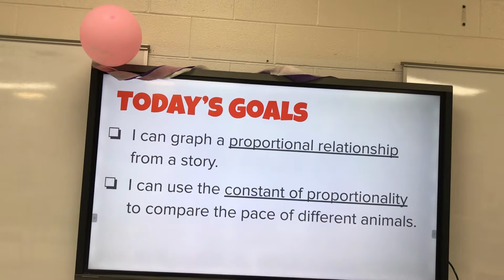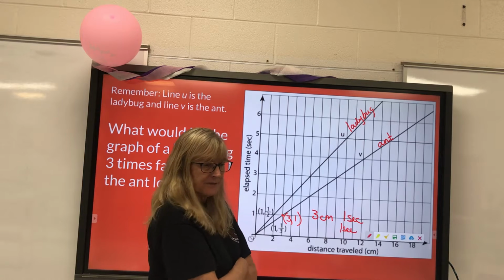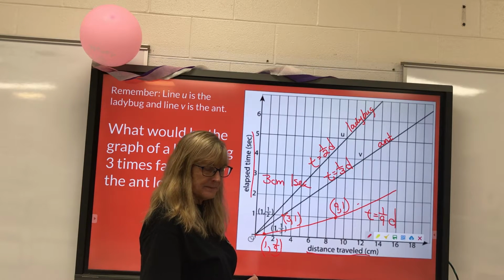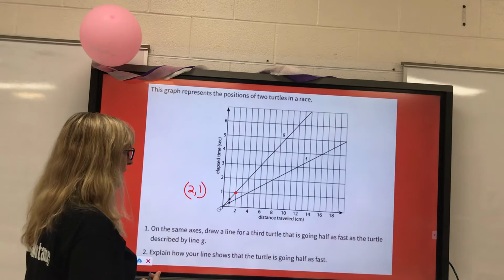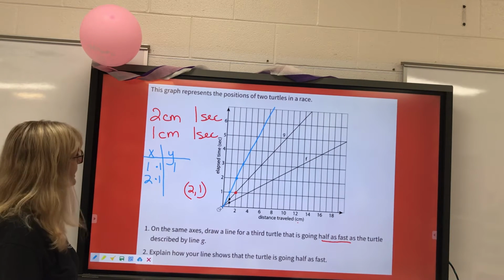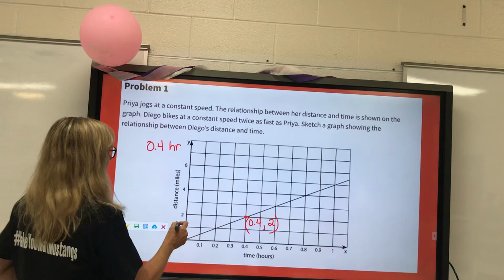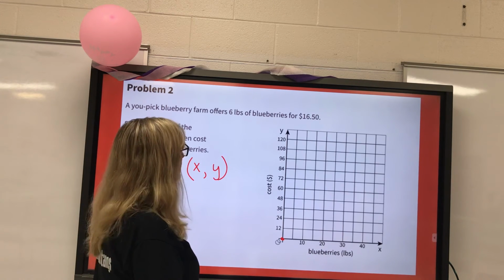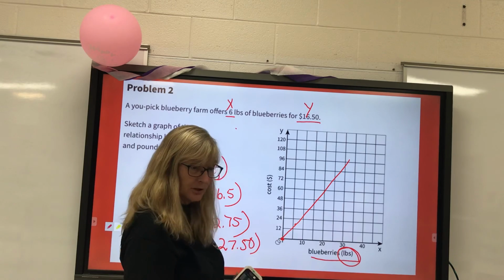Unit 2 Lsn 14 summary and practice problems